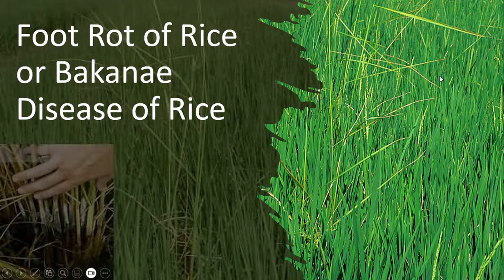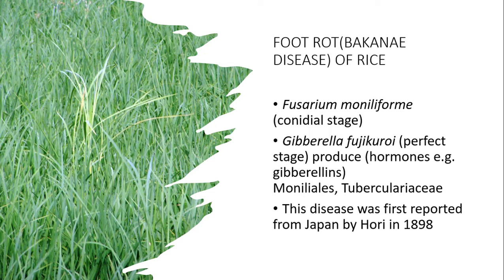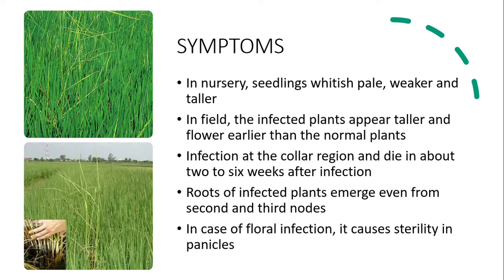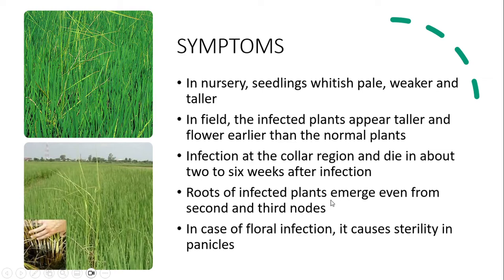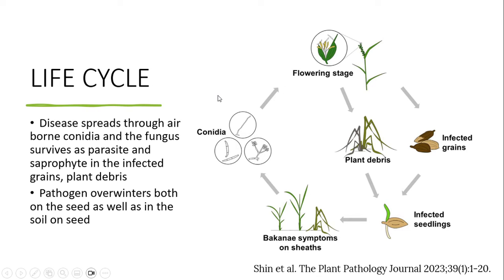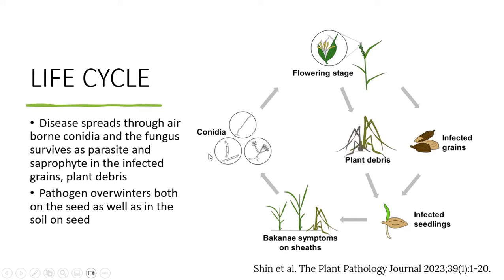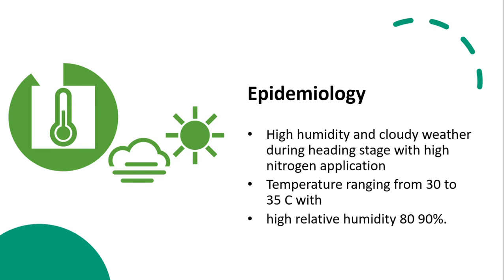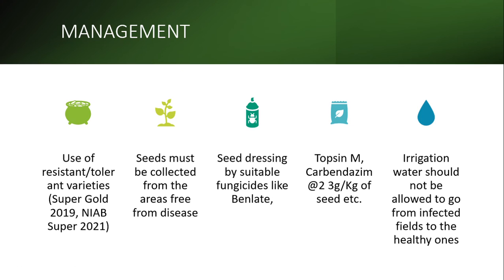Bakanae Disease of Rice: Causes, Symptoms, and Treatment (اردو / Hindi)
Learn about the foot rot disease of rice, also known as Bakanae disease, its causes, symptoms, and treatment options. Find all the information you need to identify and prevent foot rot in your rice crops. Foot rot or Bakanae disease is a fungal infection that affects rice crops, causing stunted growth and reduced yields. The disease is caused by the fungus Fusarium fujikuroi and is commonly found in warm and humid regions. Symptoms of foot rot include pale yellow leaves, thin stems, and white mycelial growth near the base of the plant. To prevent foot rot, farmers can practice crop rotation, seed treatment, and good irrigation management. Fungicides can also be used to control the spread of the disease.
foot rot, Bakanae disease in اردو / Hindi, rice, disease control, crop management, plant pathology, fungal infection, symptoms, treatment, prevention, urdu, hindi, (اردو / Hindi),
See other related videos on this channel;